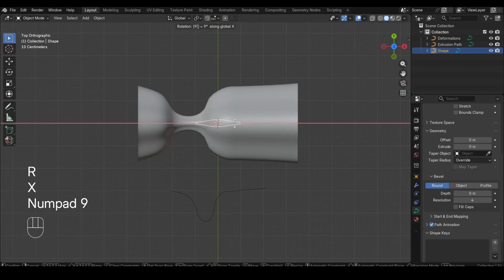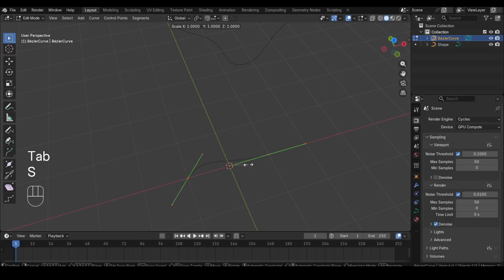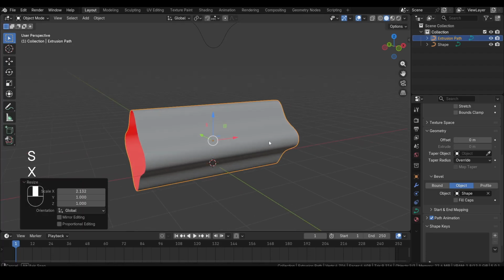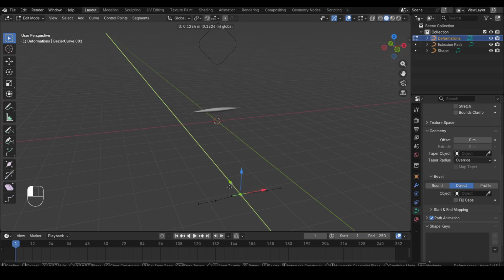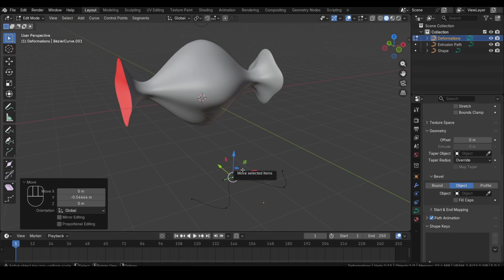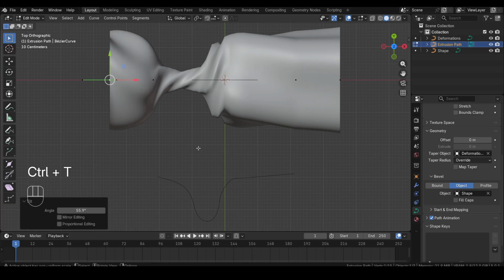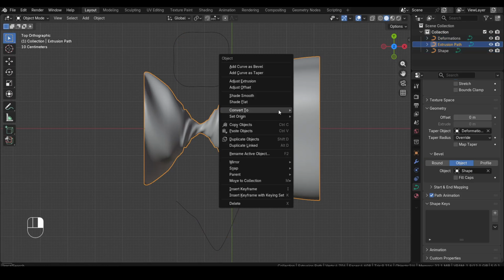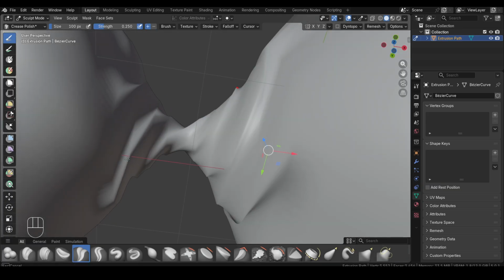How to Create Twists Along a Curve with Taper and Tilt in Blender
Hello everyone! In this short tutorial we will see how to model a tightened and wrapped shape, to obtain something visually similar to a candy wrapper or a bag closed with a string, in a non-destructive way by using Curve objects in Blender 5.

What we need to do is define the base profile, extrude it, and then narrow and rotate some parts of the extrusion. We can perform these operations using Curve objects by modifying only a few control points.